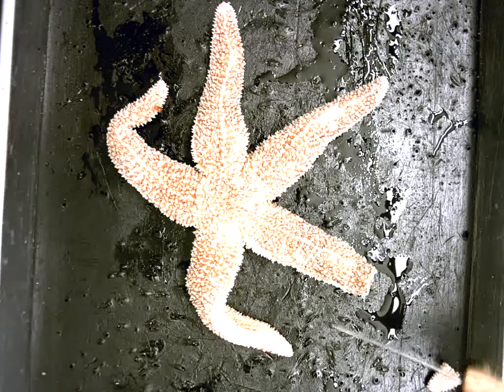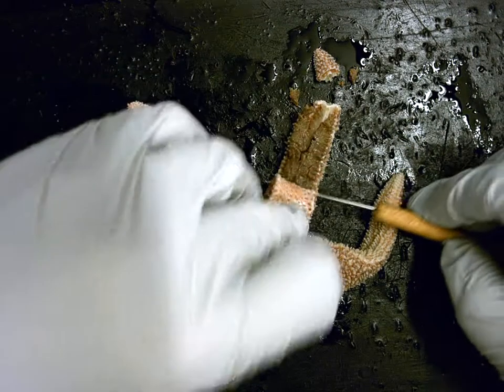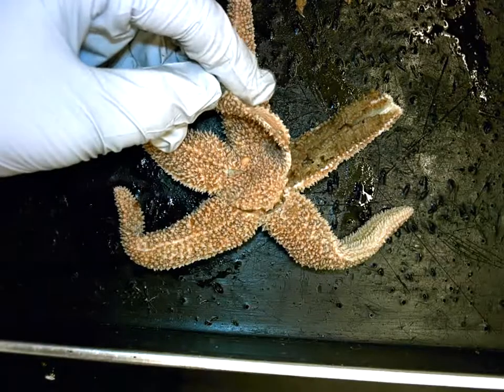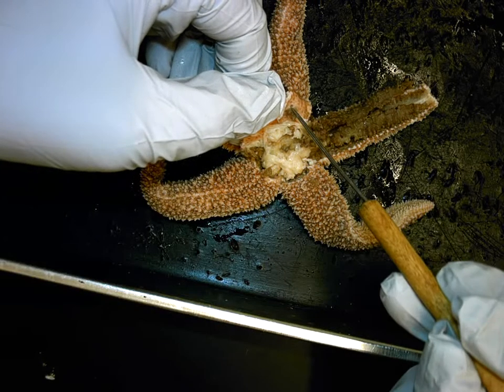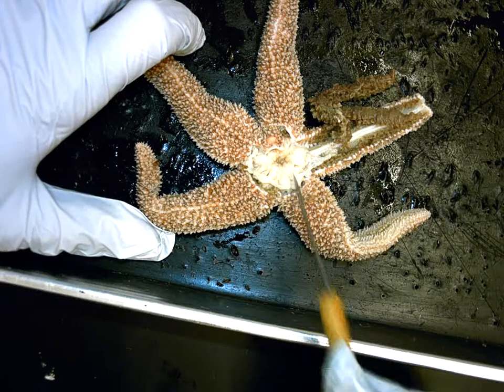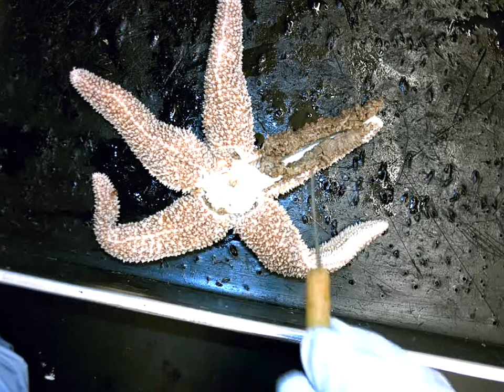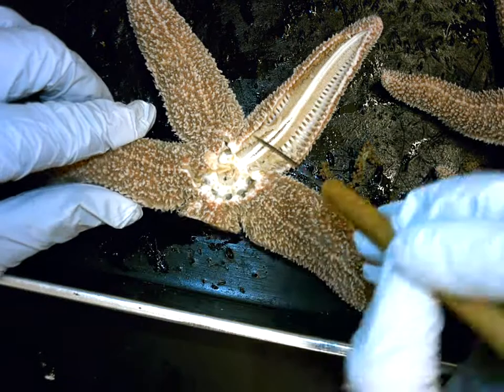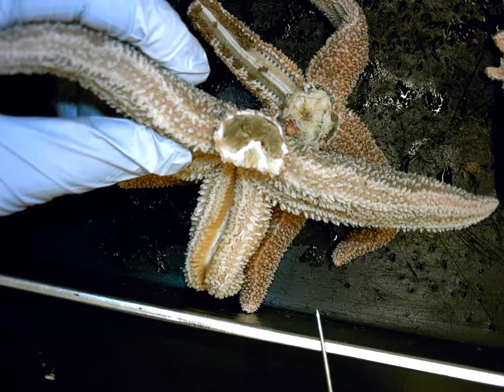Sea star internal anatomy